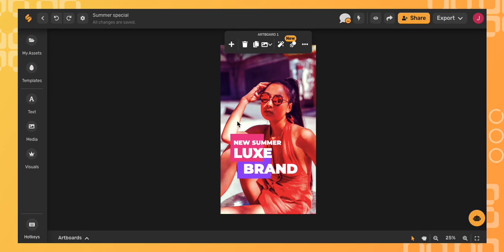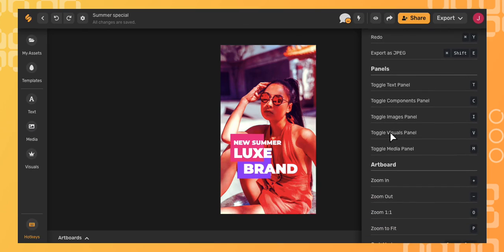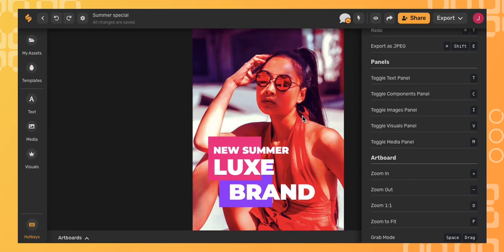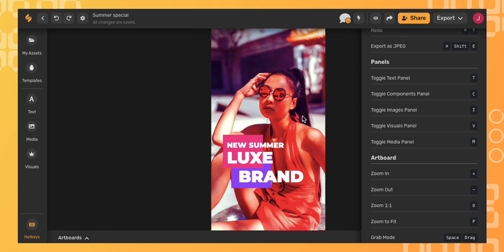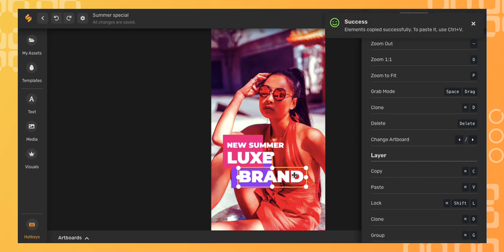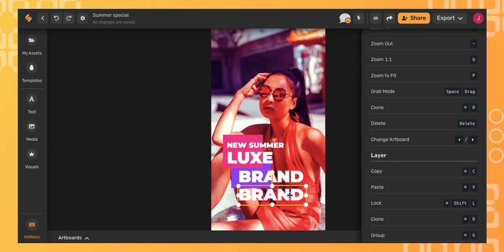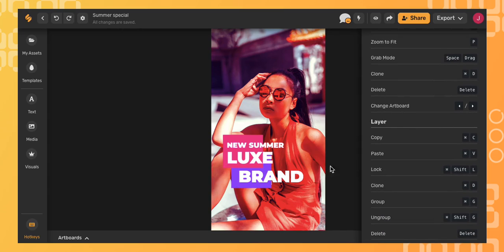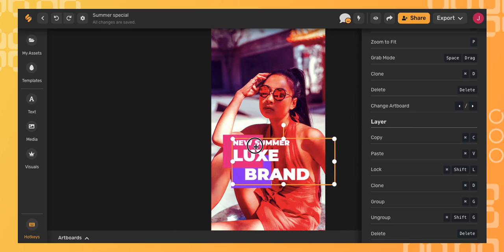How to use hotkeys to speed up the design process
Let’s say you want to use hotkeys to speed up the design process. Click on hotkeys in the lower left corner. This can show you how to use the design and editing tools with a few taps of your keyboard. You can scroll through to see the actions with the hotkeys here. For example, to zoom in click on the plus button and to zoom out press the minus button.

☑ Hotkeys
☑ Keyboard Shortcuts
☑ Design Hacks